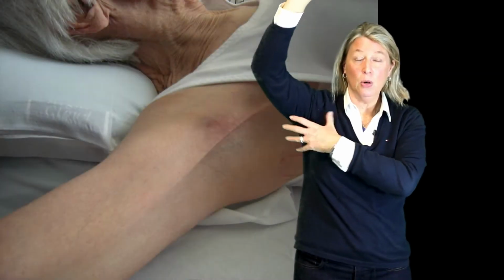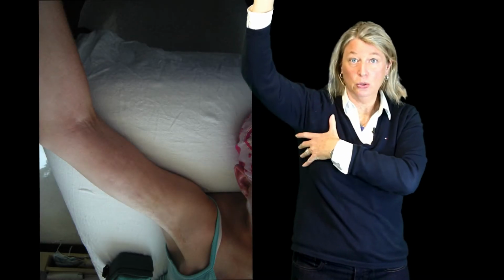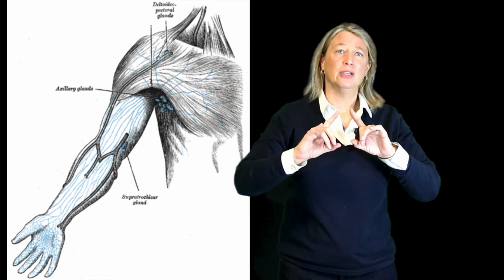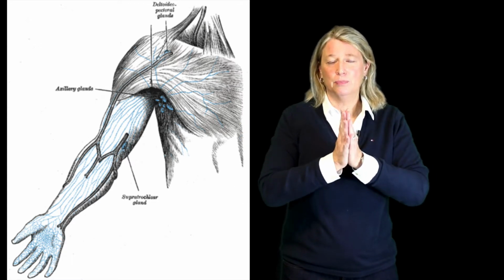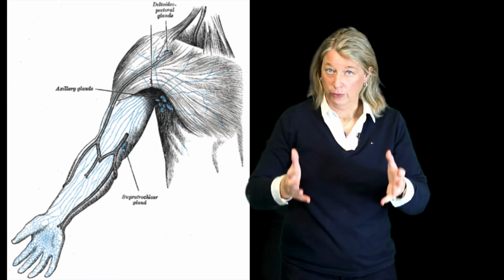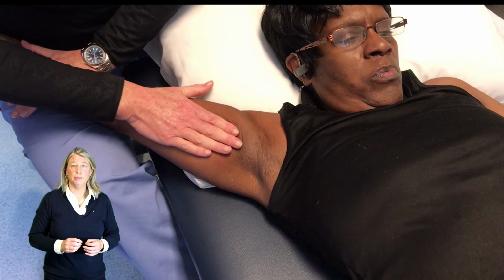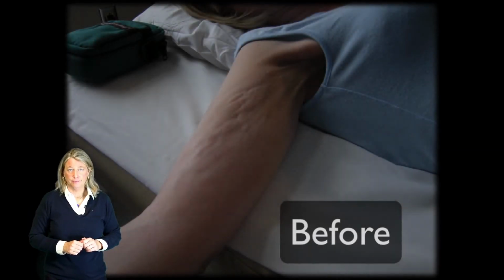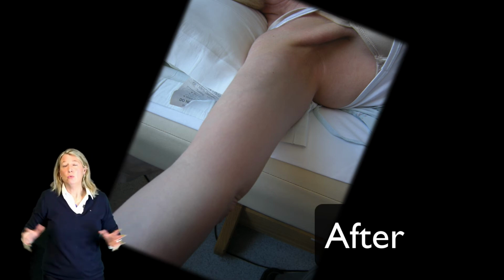What is cording?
Cording is a condition that often happens after lymph node removal from the underarm which can result in pain and limitation in that arm. Join Dr. Leslie Waltke in the Recovery Room to learn more about what it is, where it comes from and what to do about it if you have it!